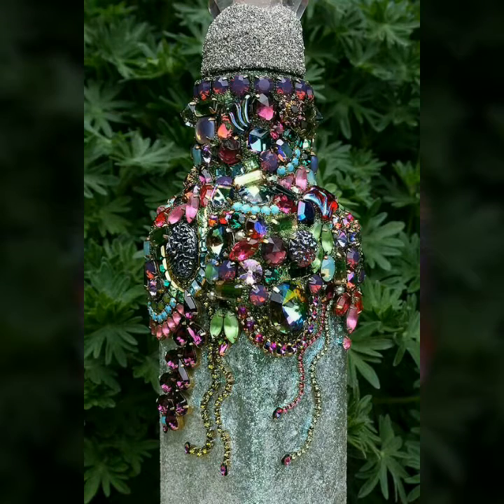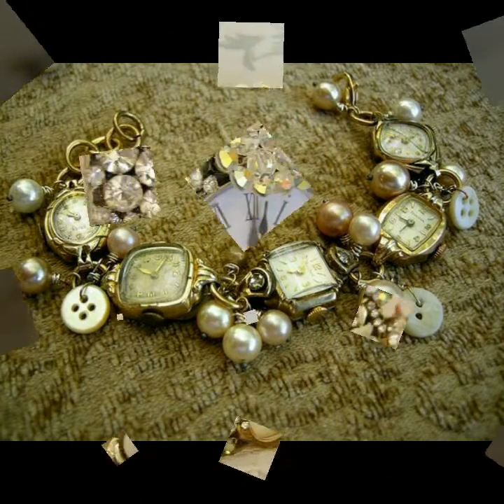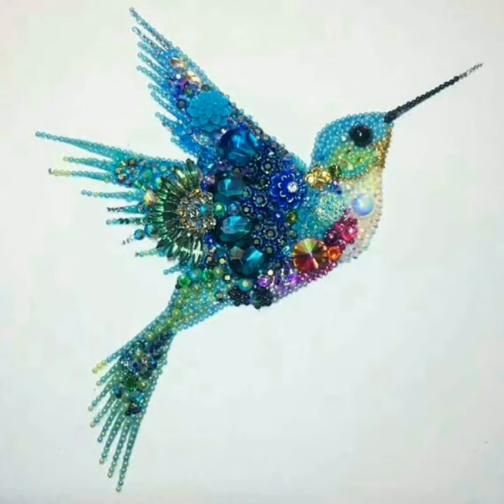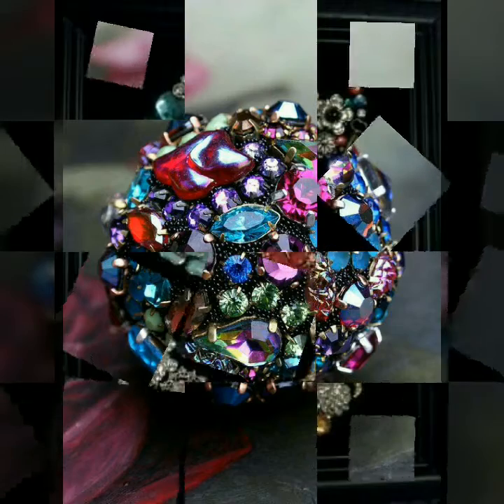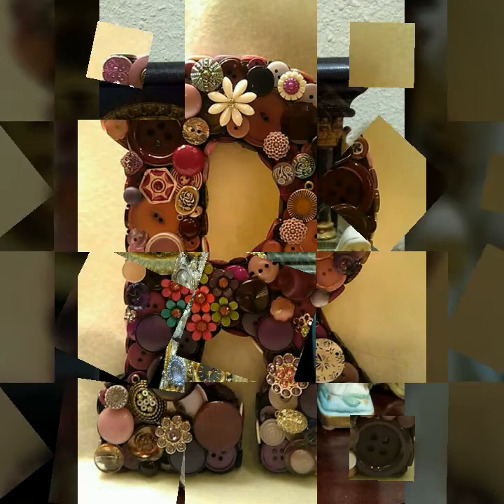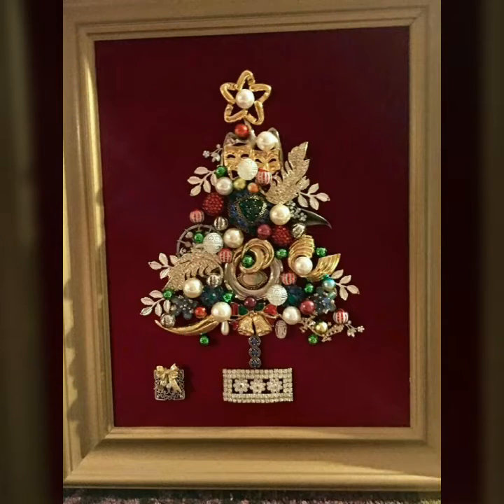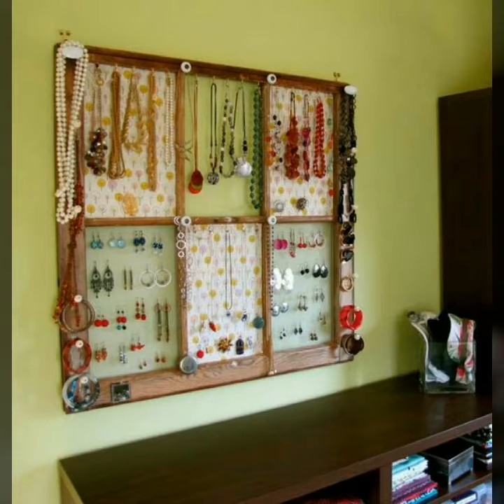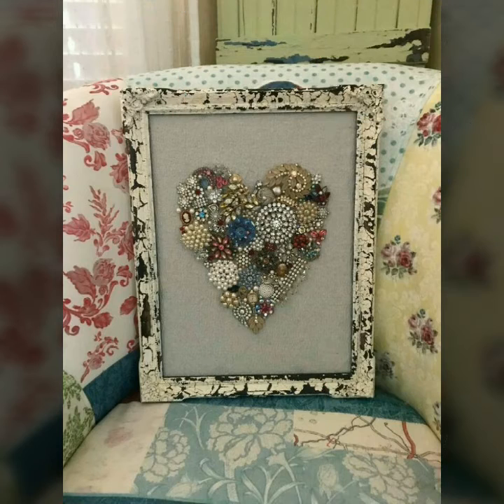Beautiful old jewelry decore ideas for home decoration